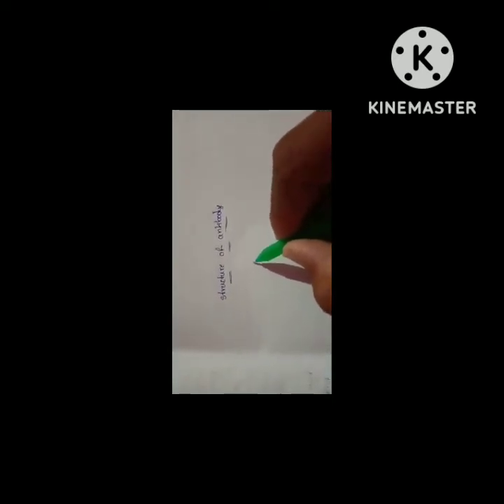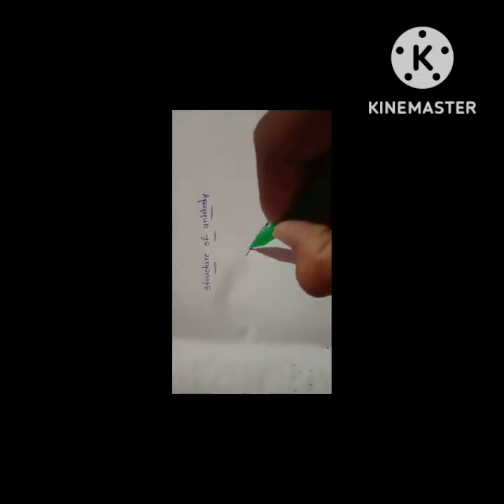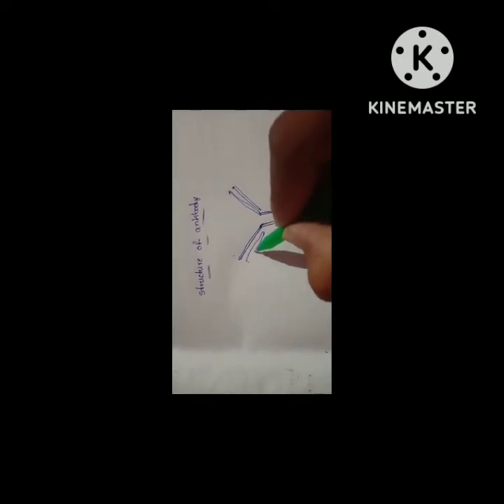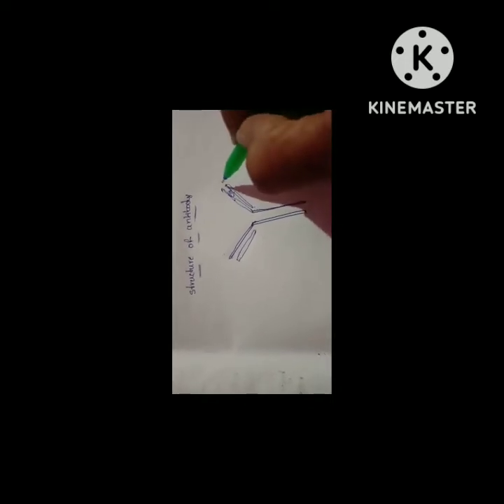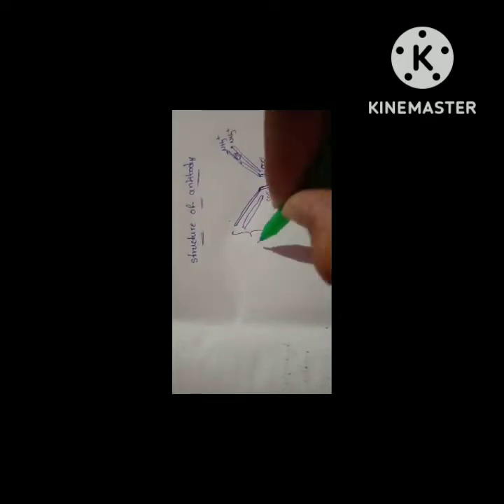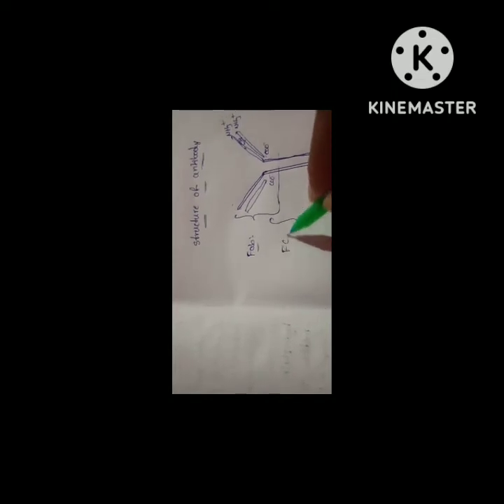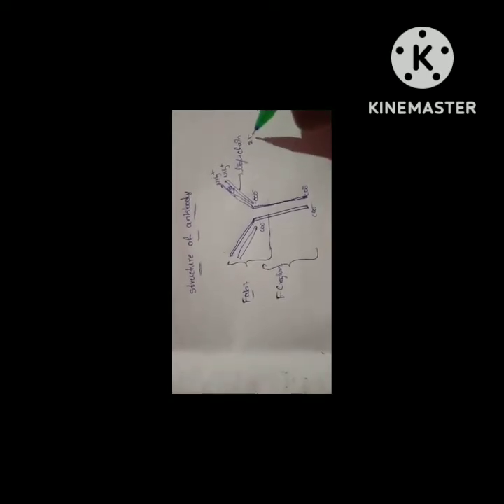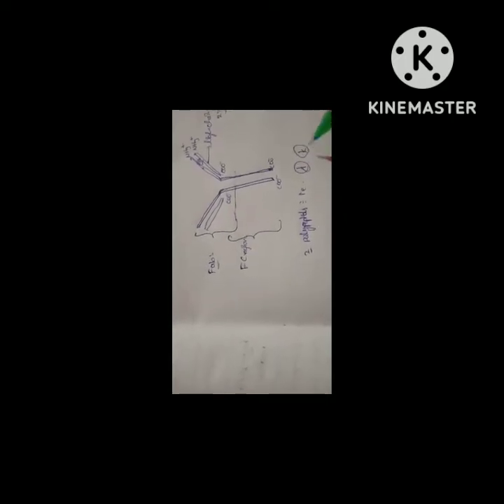Antibodies#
seminar of types of antibodies